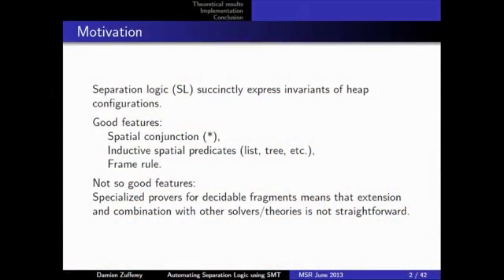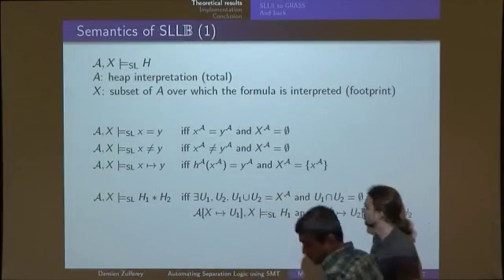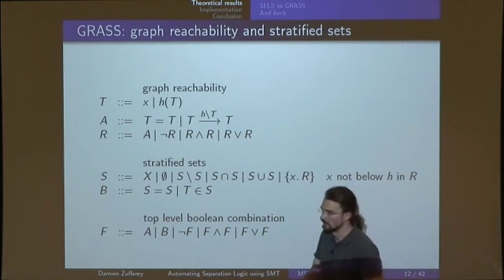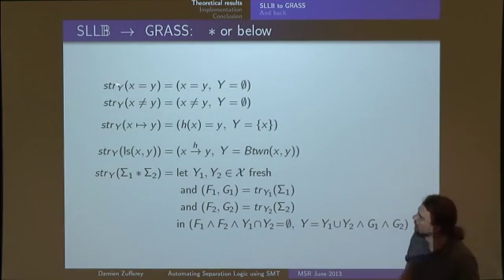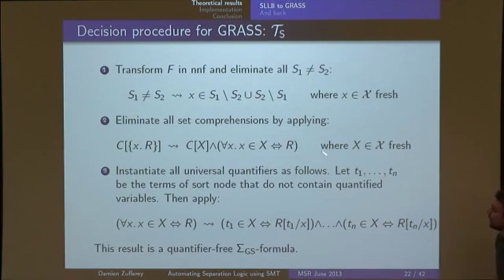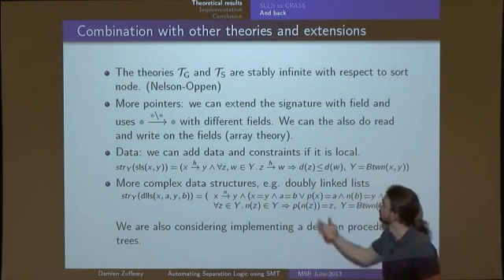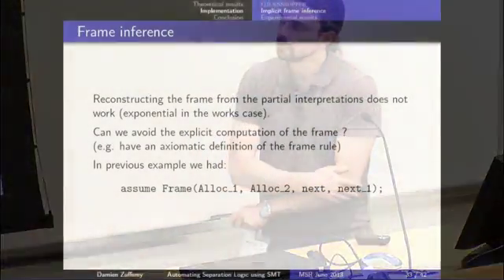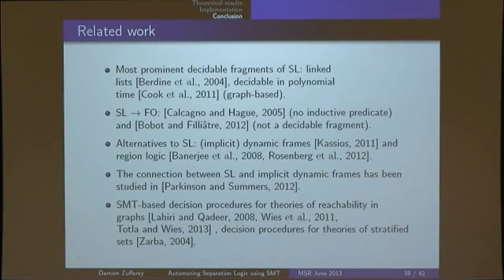Automating Separation Logic Using SMT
Separation logic (SL) has gained widespread popularity because of its ability to succinctly express complex invariants of a program’s heap configurations. Several specialized provers have been developed for decidable SL fragments. However, these provers cannot be easily extended or combined with solvers for other theories that are important in program verification, e.g., linear arithmetic. In this paper, we present a reduction of decidable SL fragments to a decidable first-order theory that fits well into the satisfiability modulo theories (SMT) framework. We show how to use this reduction to automate satisfiability, entailment, frame inference, and abduction problems for separation logic using SMT solvers. Our approach provides a simple method of integrating separation logic into existing verification tools that provide SMT backends, and an elegant way of combining SL fragments with other decidable first-order theories. We implemented this approach in a verification tool and applied it to heap-manipulating programs whose verification involves reasoning in theory combinations. This is joint work with Rizca Piskac and Thomas Wies.